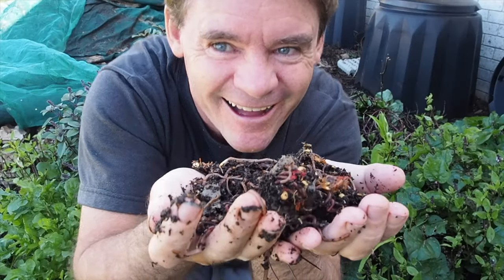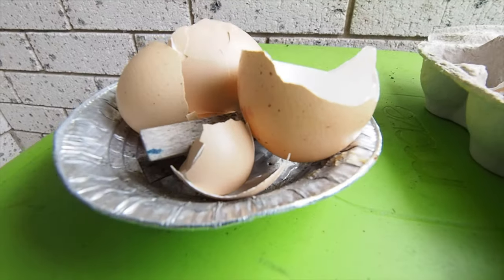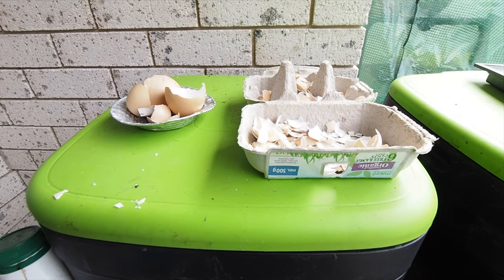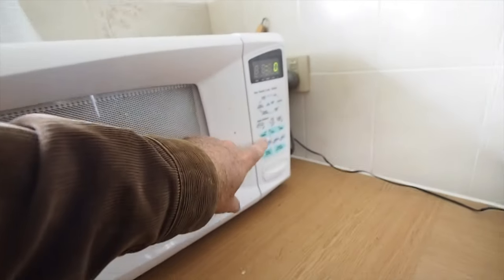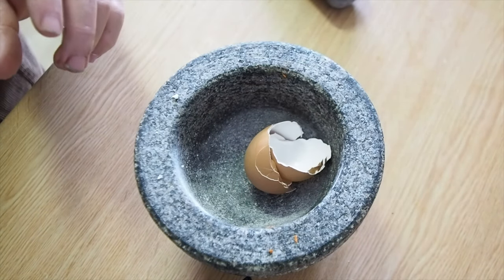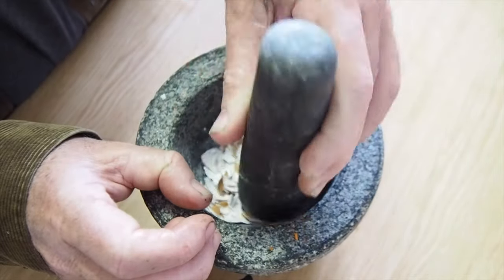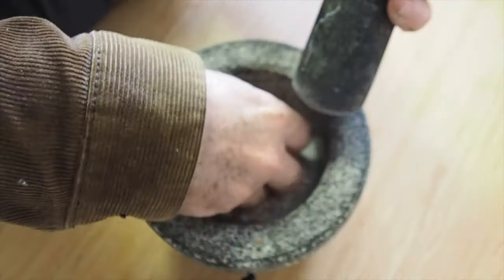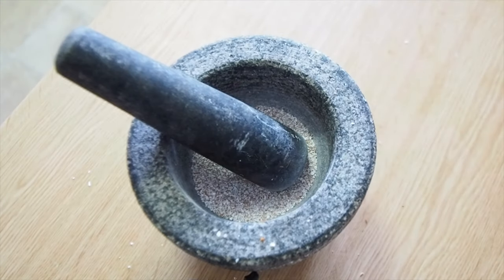Egg Shell Worm Grit My Super Simple Method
Do you want to learn a super simple method for making worm grit from eggshells?
I like to use a mortar and pestle. Once the eggs have been cleaned and dried it breaks it up into a fine powder in seconds.
Do you have another way you do it?  If you do please share with me and the community down below!
Marty Ware